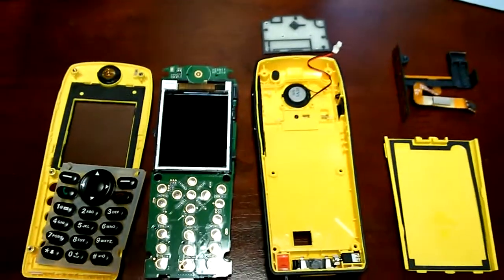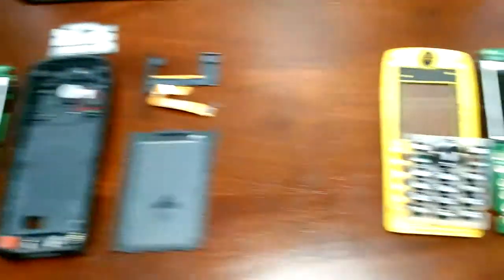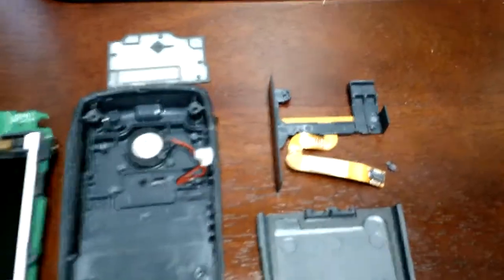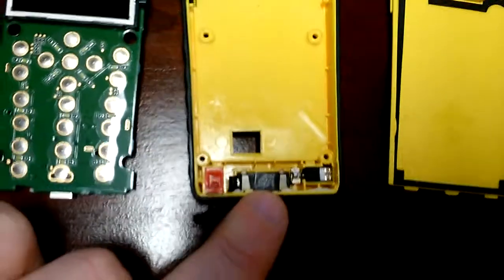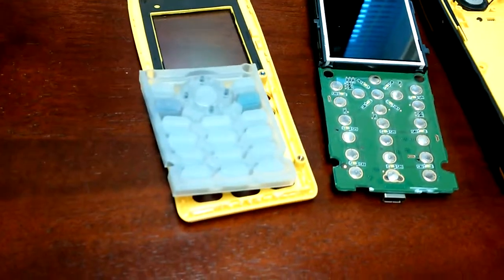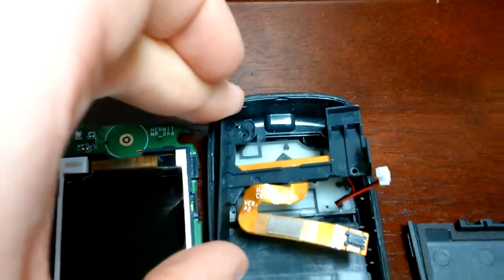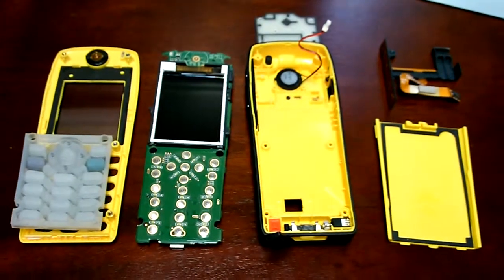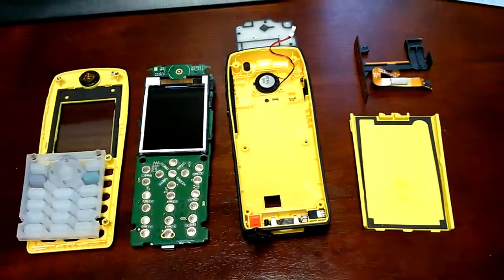Cisco 7925G and 7925G-EX comparison and tear-down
In this video I give a quick rundown of the differences between a 7925G and a 7925G-EX.  Namely, I want to point out that the insides of these phones are identical - and the only improvement with the 7925G-EX is some extra glue - and a small piece of rubber behind the external charging contacts.  I voided my warranty so you don't have to!  Enjoy!  :-)